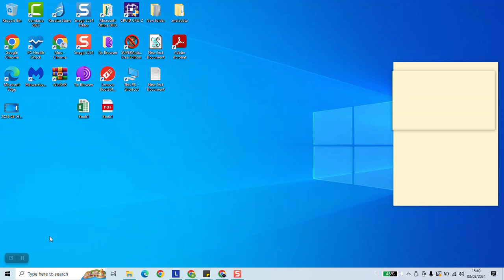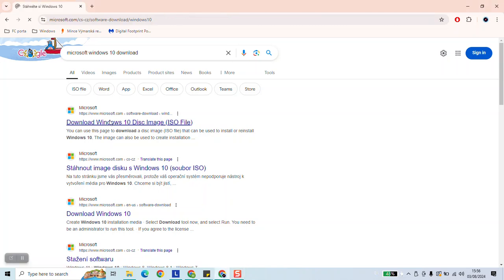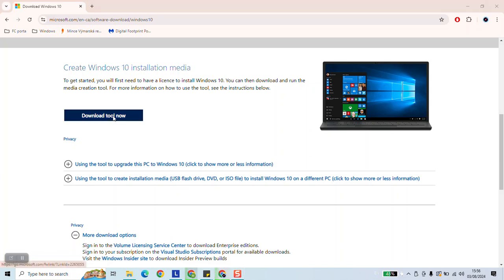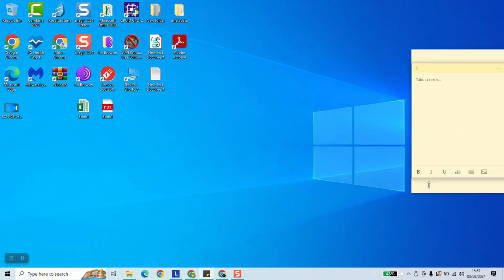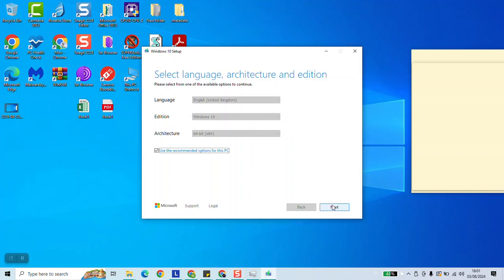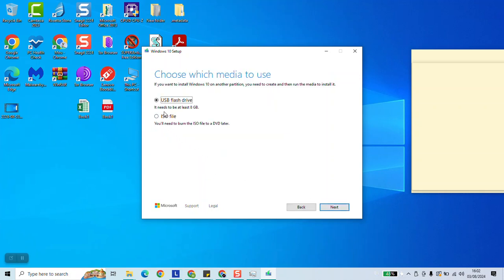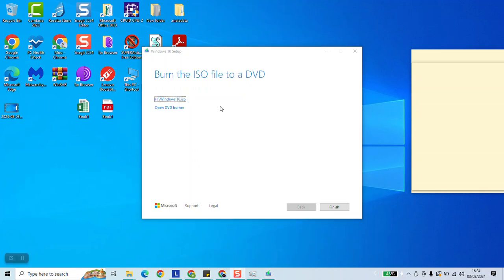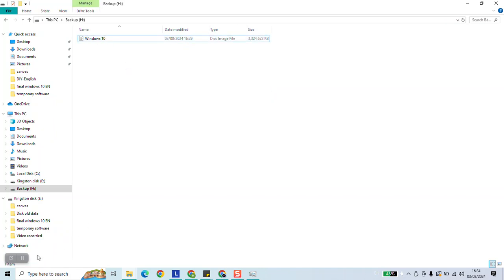How to download windows 10 iso 64 bit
In this quick and easy tutorial, we'll walk you through the steps to download the Windows 10 ISO 64-bit file directly from Microsoft's official website. Whether you're upgrading your current system or creating a bootable USB drive, this video covers everything you need to know to get your hands on the latest Windows 10 ISO. Follow along and start your download with confidence!